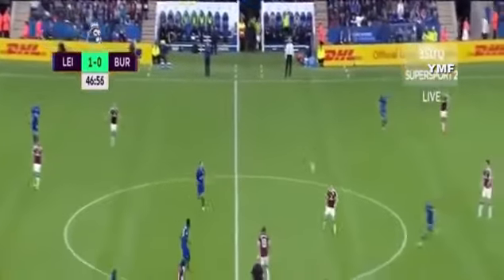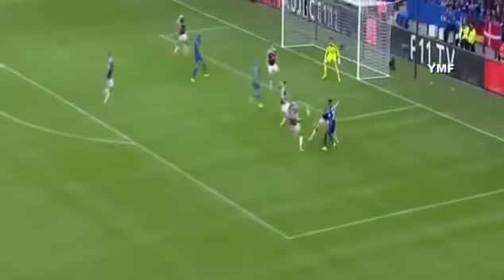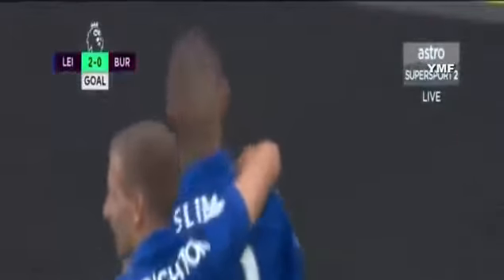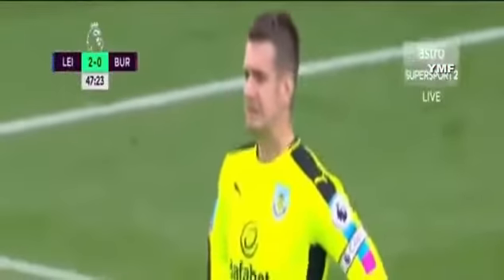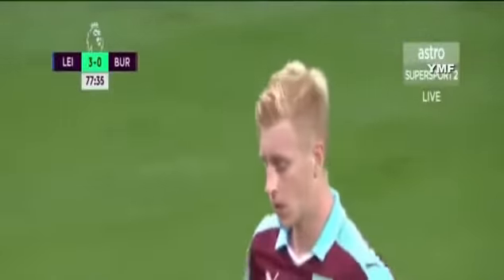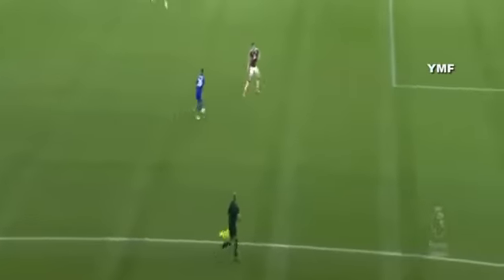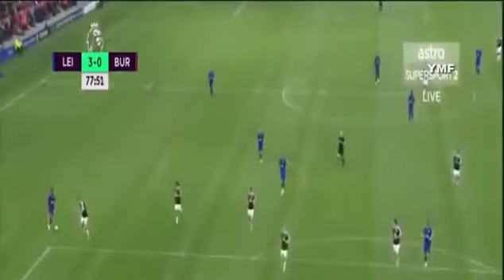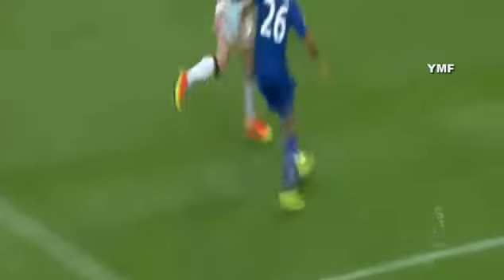ثنائية جميلة من اسلام سليماني في الدوري الانجليزي مع تمريرة لرياض محرز ،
Slimani buteur en première league avec Leicester,
Islam Slimani marque deux buts, Slimani buteur,
 اسلام سليماني يسجل اول ثنائية مع ليستر سيتي،
رياض محرز ،
اسلام سليماني هداف في انجلترا؟؟؟
سليماني يقدم مباراة جميلة ،
Leicester Vs Burnley 3 - 0 | Highlights English Version 17/09/2016L
eicester City 3 - 0 Burnley
half-time:(1 - 0)
Match InfoCommentaryStatisticsLine-ups
match details:show assists
45'
Leicester City Vs Burnley
Leicester City Vs Burnley Highlights
Burnley Vs Leicester City
Burnley Vs Leicester City Highlights
Islam Slimani
1 - 0
48'
Islam Slimani
2 - 0
78'
Ben Mee
3 - 0
88'

Matthew Lowton
venue:spectators:
King Power Stadium31916
referee:
Anthony Taylor (England)